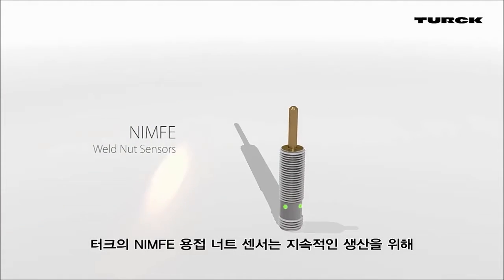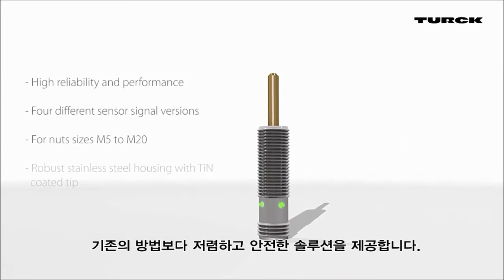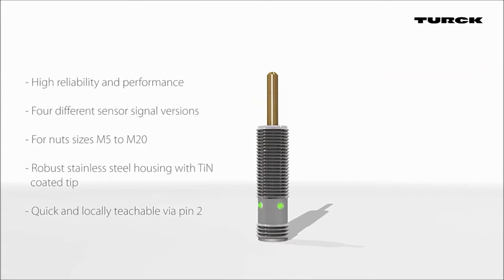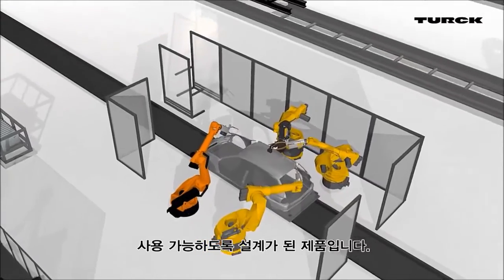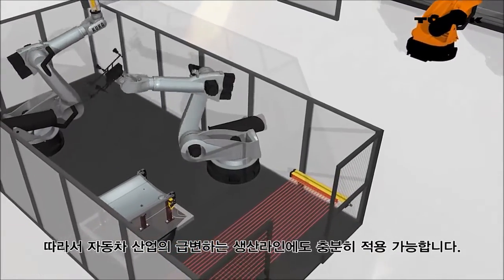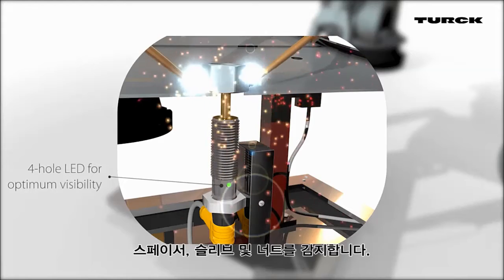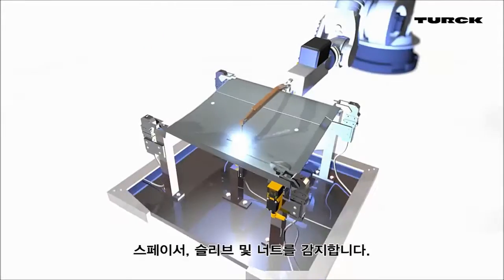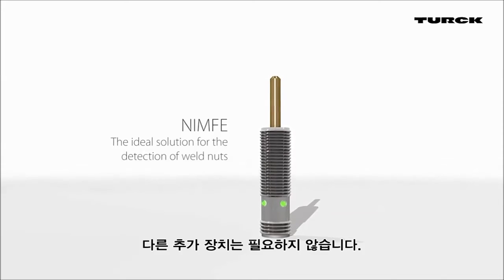용접너트센서 NIMFE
터크의 용접너트센서 NIMFE를 소개합니다.

 - 4개의 LED를 통해 스위칭 상태 표시
 - 간단한 설치
 - 열악한 환경에서도 적용 가능
 - 자동차 산업의 급변하는 생산라인에 적용 가능